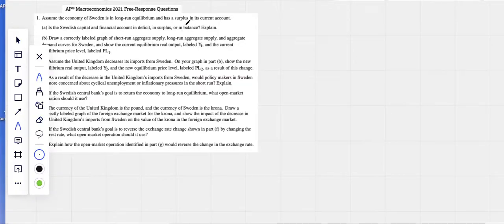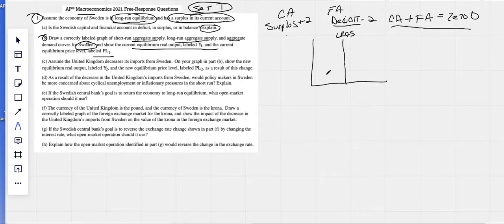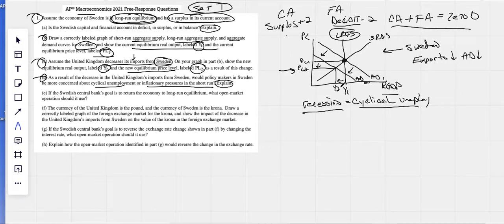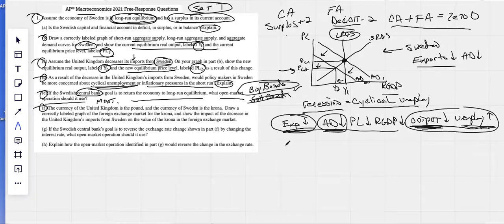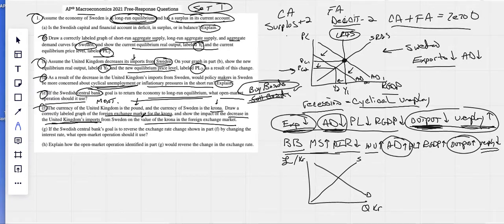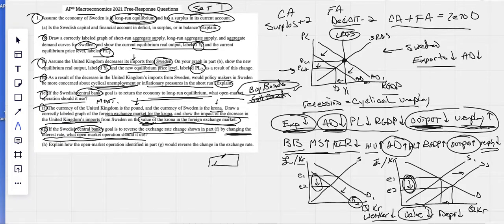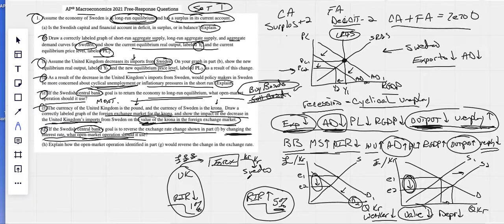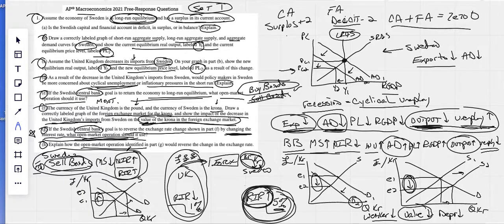2021 (Set 1) AP Macro FRQ#1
A) Balance of Payments (Capital/Financial Acct)
B) AD/AS - LOng Run Equil
C) UK Imports decrease - effect on AD for Sweden
D) Cyclical Unemployment
E) Monetary Policy - Open Market Operation
F) FOREX - less exports effect on Value
G) MOnetary Policy (Interest Rate effect) to increase currency value
H) FOREX - Explain G